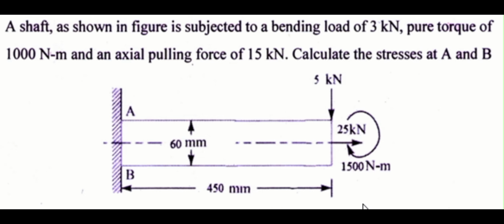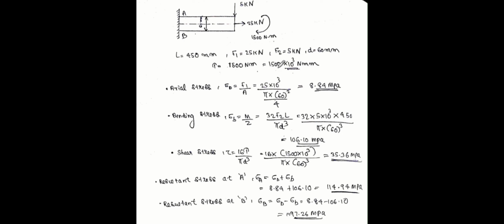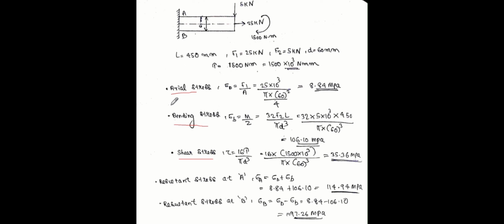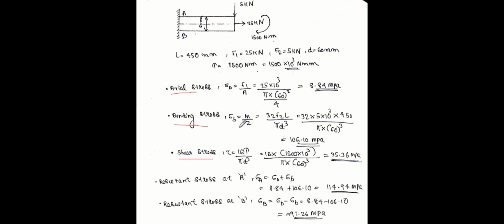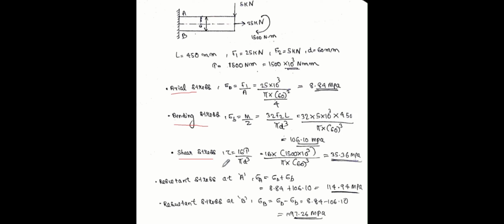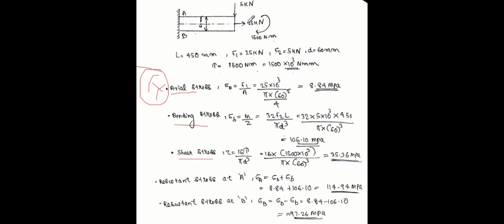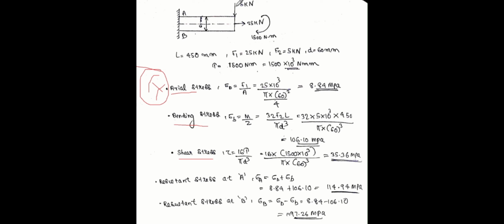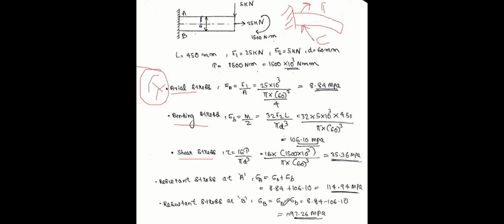DYNAMICS & DESIGN OF MACHINERY (DOM) PREVIOUS YEAR SOLVED || S6 MECHANICAL || MODULE 3 || KTU 2019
A shaft, as shown in figure is subjected to a bending load of 3 kN, pure torque of 1000 Nm and an axial pulling force of 15 kN. Calculate the stresses at A and B.